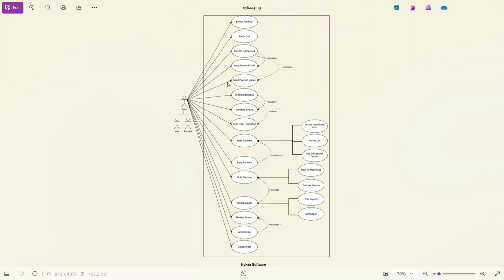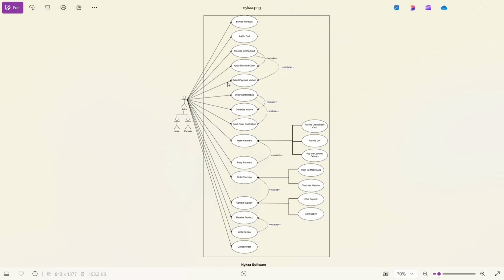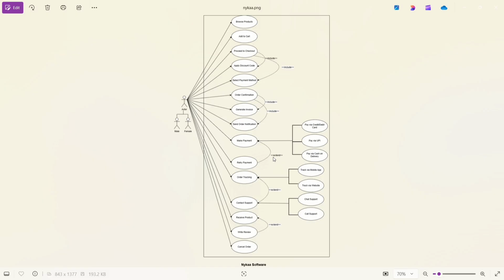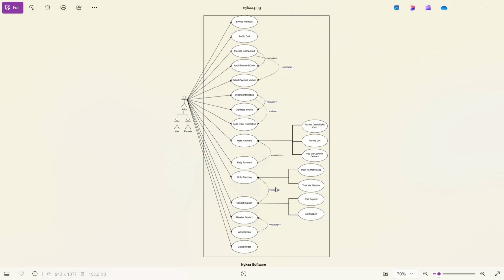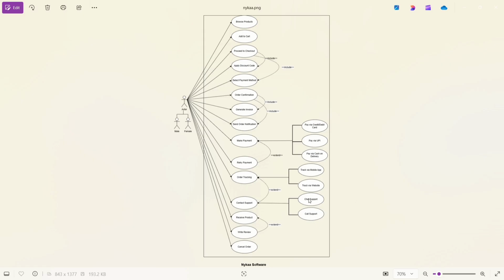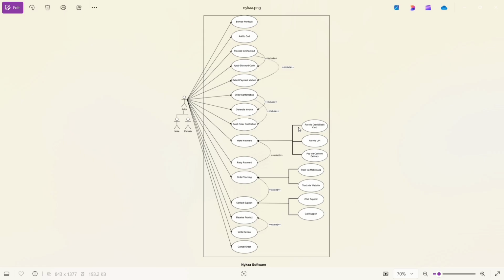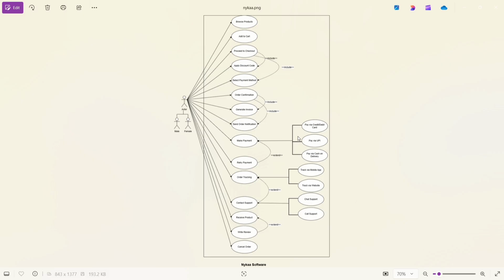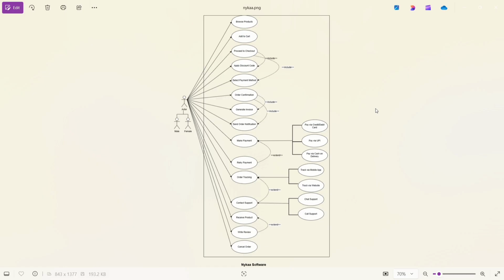|| UML Diagram for Nyka Software ||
I'm uploading content only for my gamification (Project) for my University.
So don't watch video too much seriously 😅
Apologies for that but I will upload real content like this for sure in future.
Thanks 🙏🏻